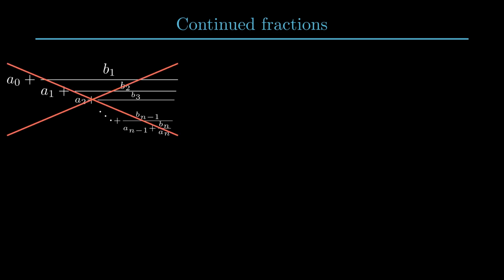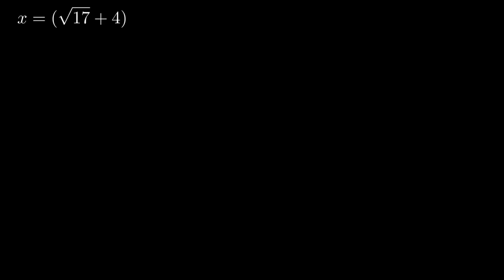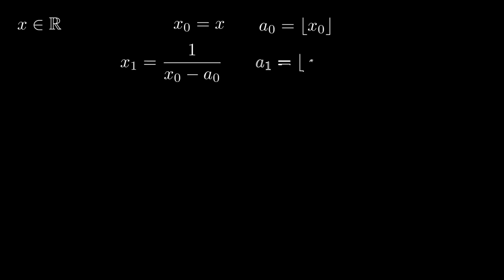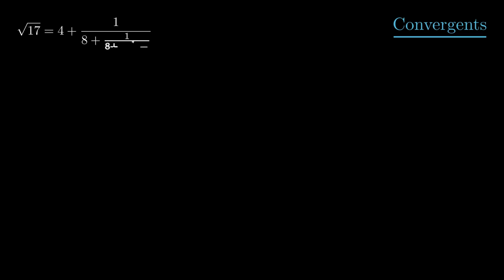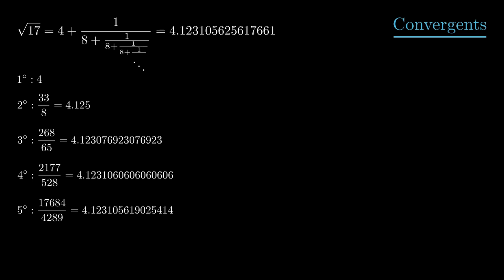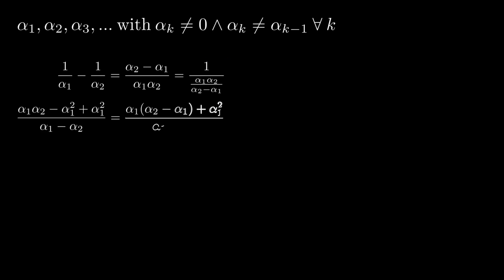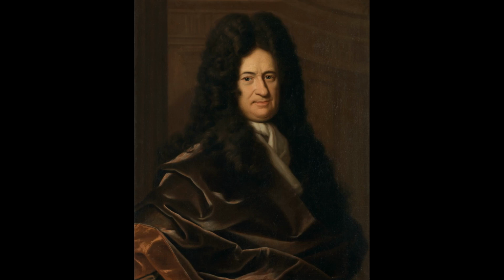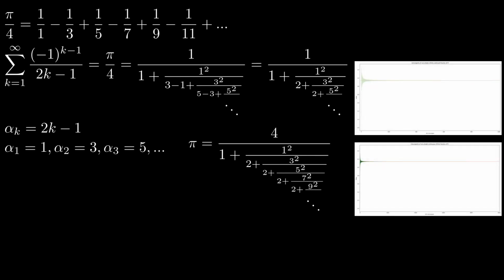How to calculate square roots (and more) in 5 MINUTES using continued fractions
This is my video for the some3 of 3Blue1Brown talking about continued fractions.

00:00 Introduction
00:38 Example and procedure
02:27 Convergents
03:05 Special fractions